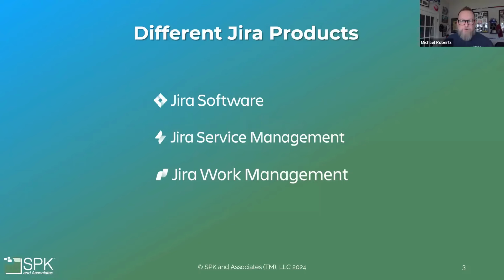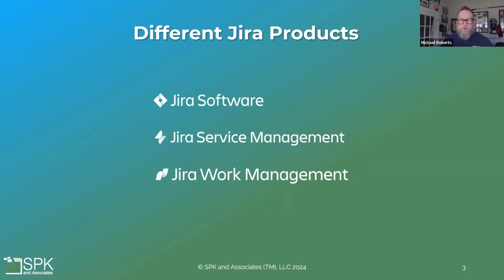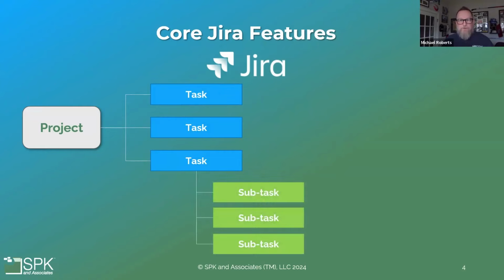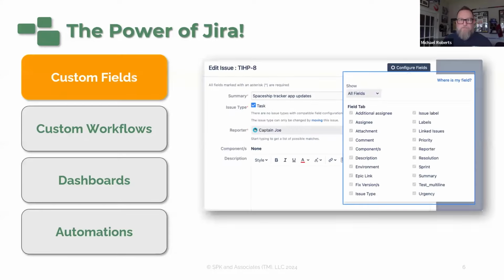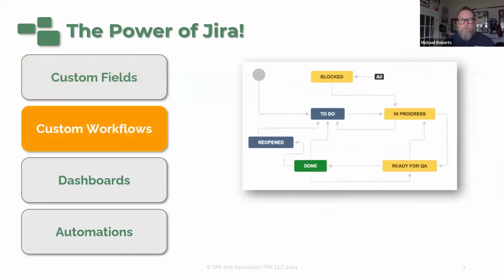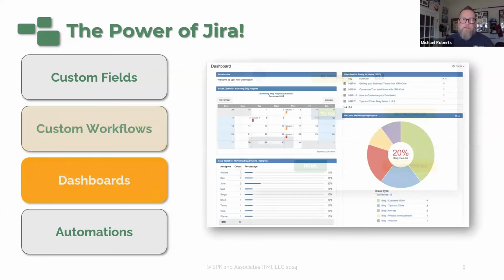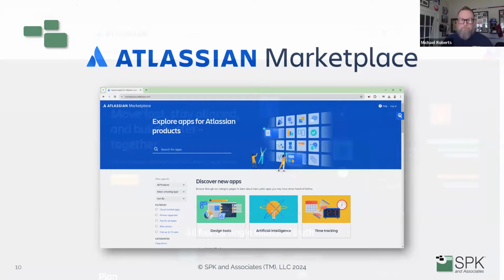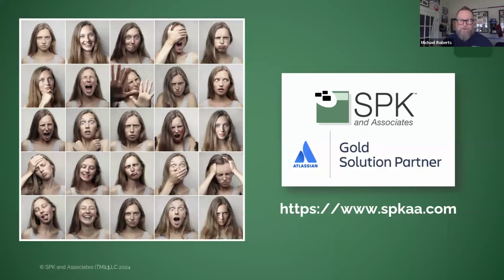Jira Basics Explained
Welcome to "Jira Basics Explained," presented by SPK and Associates Vice President, Michael Roberts.  This video is the perfect starting point for anyone new to Jira looking to master the fundamentals of this powerful tool.  Whether you're a project manager, a software developer, or part of a project team, this video provides a comprehensive overview tailored for beginners.

What You Will Learn:
- Introduction to Jira: Understand what Jira is and why it's a go-to tool for project management and issue tracking.
- Projects in Jira: Learn what projects are in Jira and how you can use them to track your work.
- Issues and Tasks: See how creating issues, managing tasks, and utilizing filters for efficient workflow management.
- Workflows: Explore how workflows define the lifecycle of your projects and how to customize them to your needs.
- Reports and Dashboards: How to use Jira's reporting tools to track project progress and team performance effectively.

Who Should Watch:
This video is designed for beginners and new users who want a clear and concise "Jira overview."  It is also invaluable for teams considering implementing Jira or project managers seeking a solid foundation in Jira functionalities.